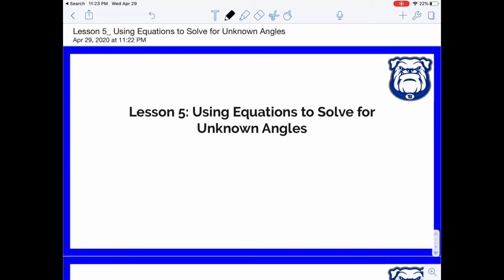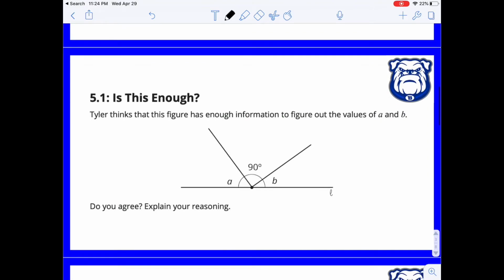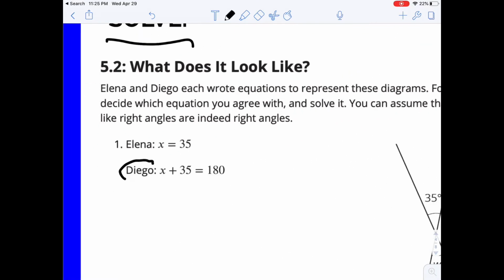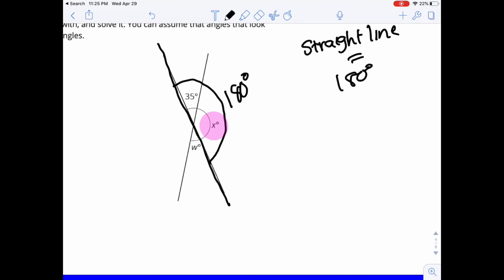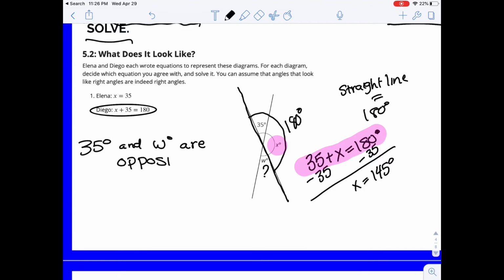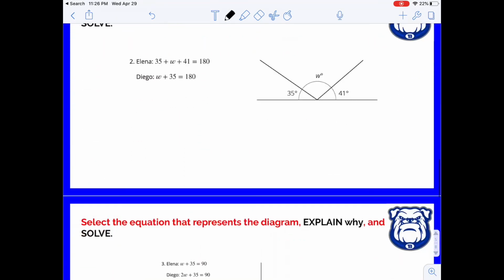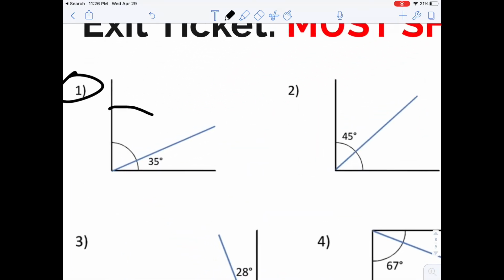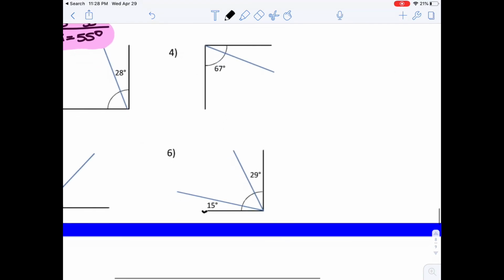Using Equations to Solve for Unknown Angles - Help Video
Mr. Mendez